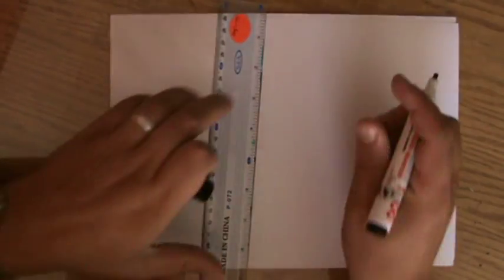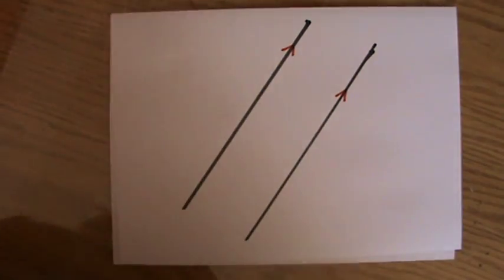What are Alternate and Corresponding Angles, working with Parallel Lines - ExplainingMaths.com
Learn what Alternate Angles (Z-Angles) and Corresponding Angles (F-angles) are when dealing with Parallel Lines. Check for more maths help and FREE resource, activities and worksheets. This maths video will explain this IGCSE and GCSE mathematical topic to you by providing example questions.  You can use these maths activities for your math revision to do better on your IGCSE GCSE exam paper.